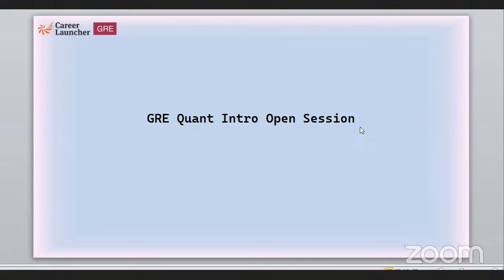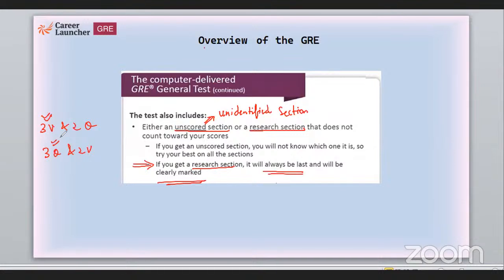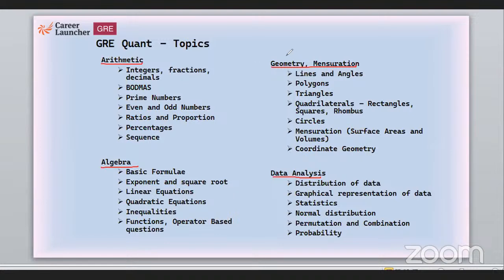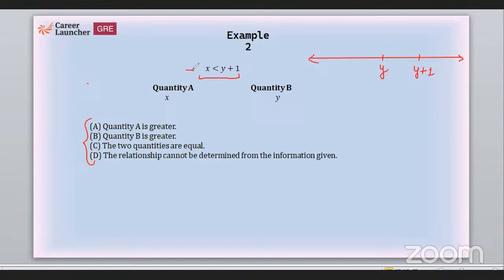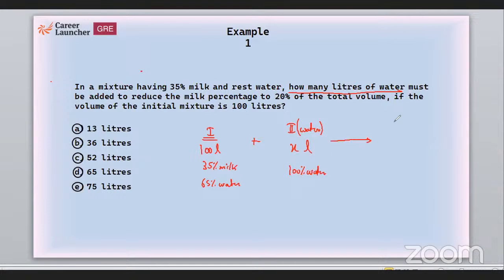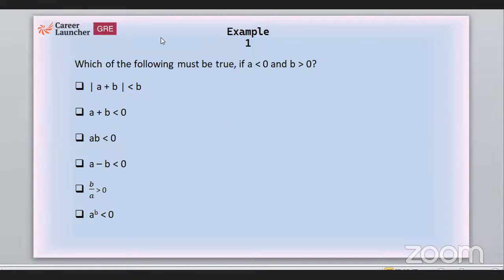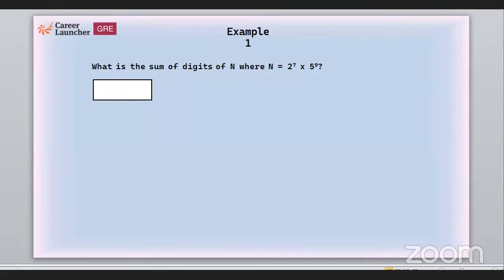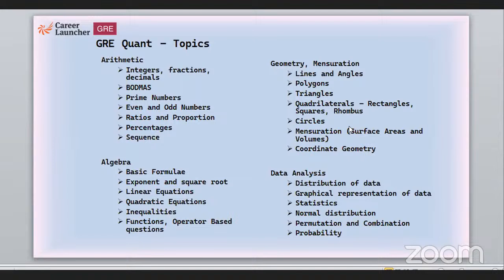An Introduction to GRE- Quant